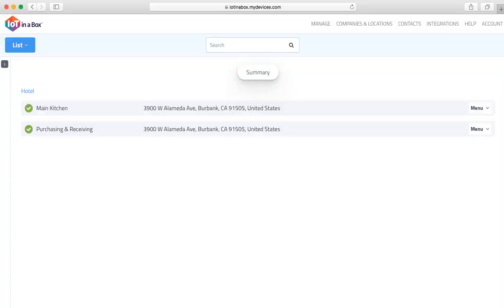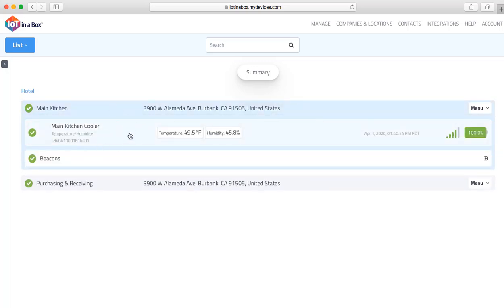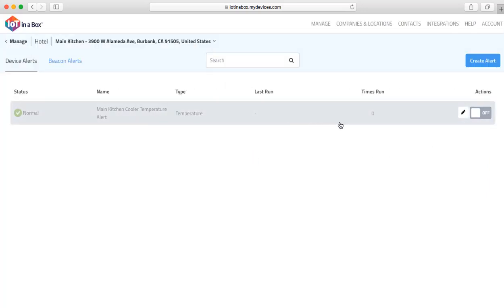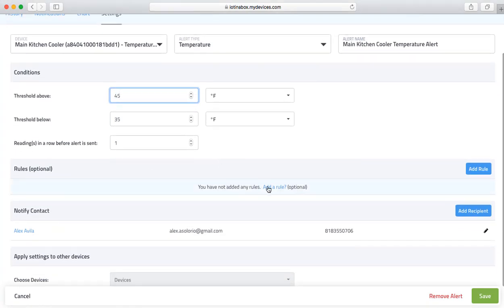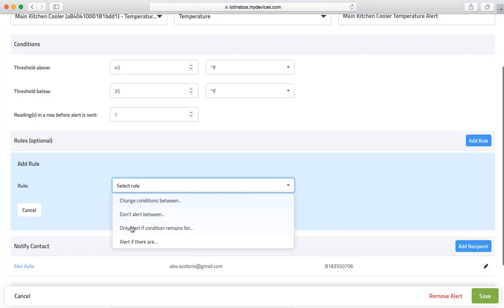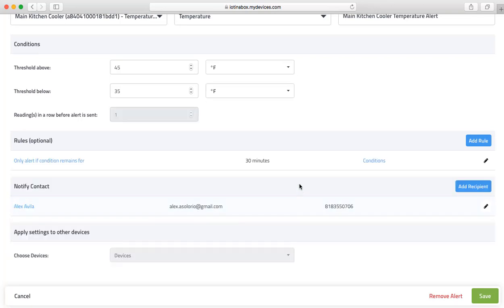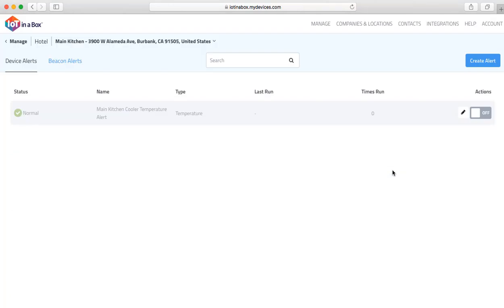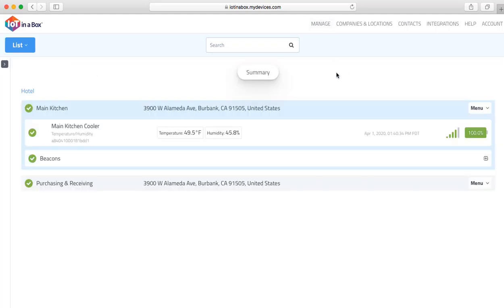How to Edit & Turn On Sensors Temperature Alert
Training video showing you how to configure the default alert created when you add a new Temperature device.